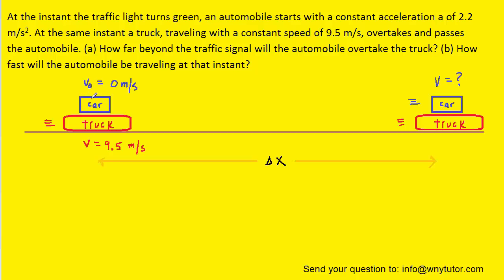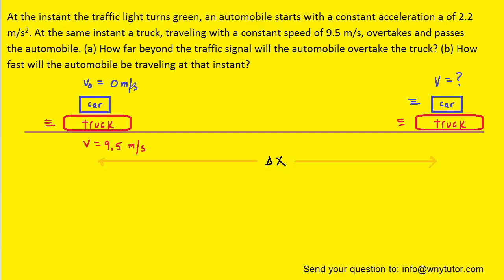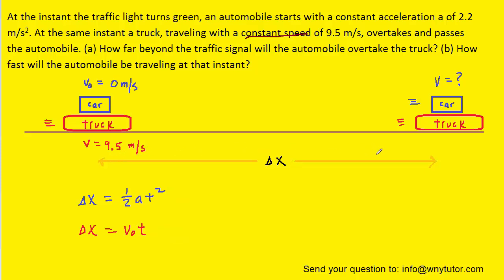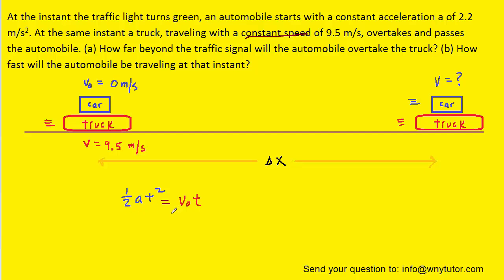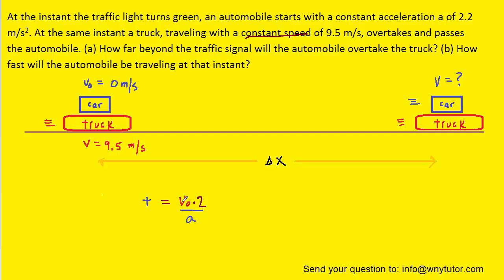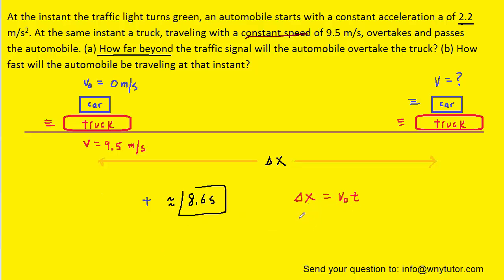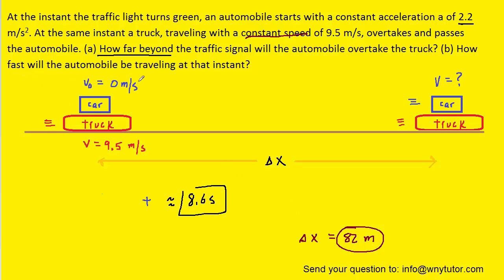At the instant the traffic light turns green, an automobile starts with a constant acceleration a of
At the instant the traffic light turns green, an automobile starts with a constant acceleration a of 2.2 m/s^2. At the same instant a truck, traveling with a constant speed of 9.5 m/s, overtakes and passes the automobile. (a) How far beyond the traffic signal will the automobile overtake the truck? (b) How fast will the automobile be traveling at that instant?